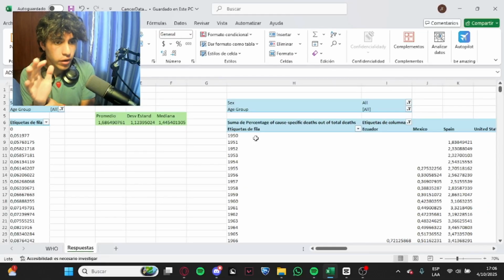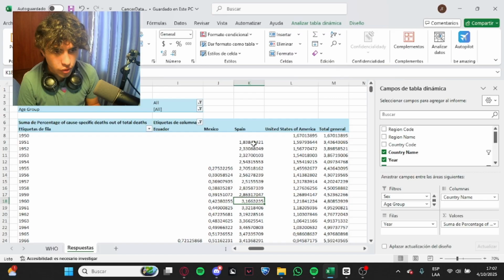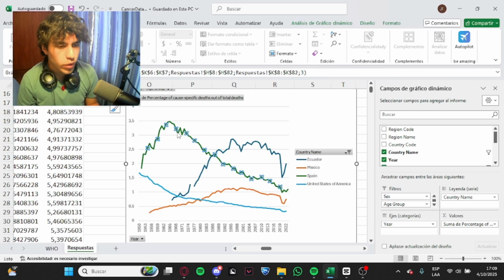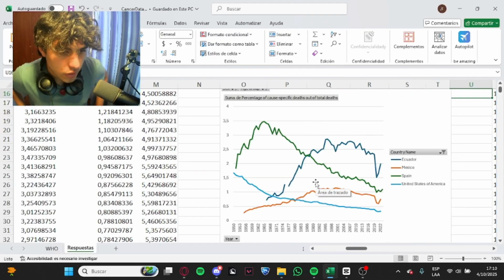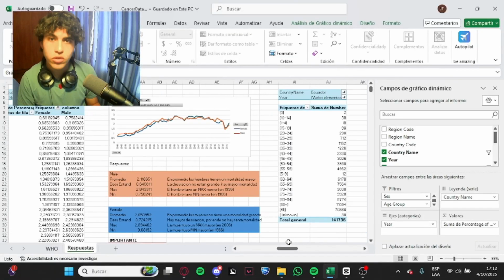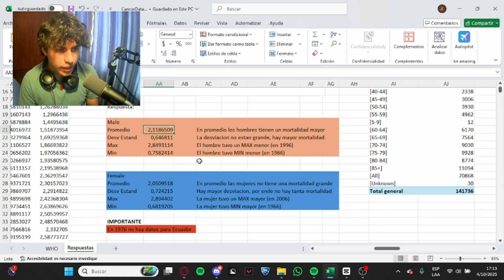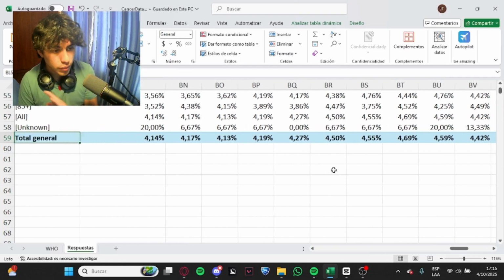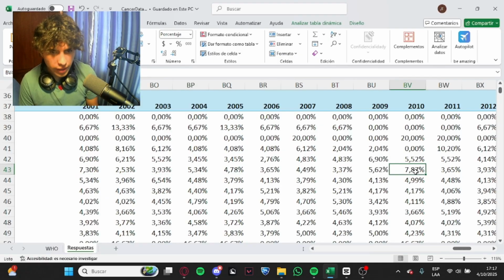Draft Statistics I